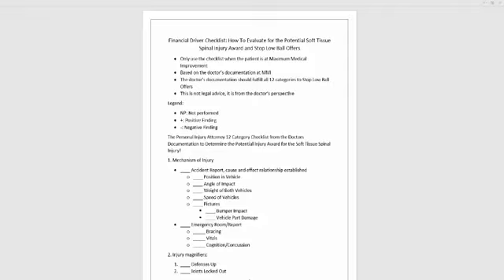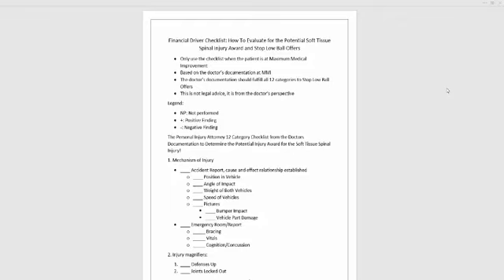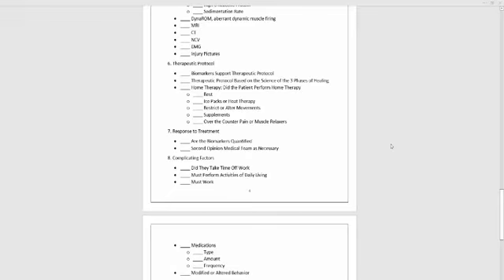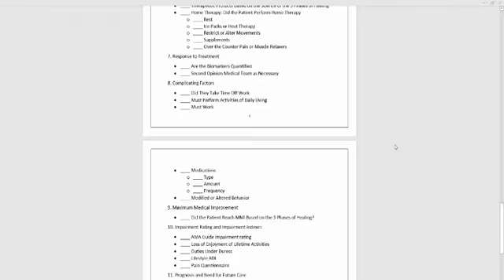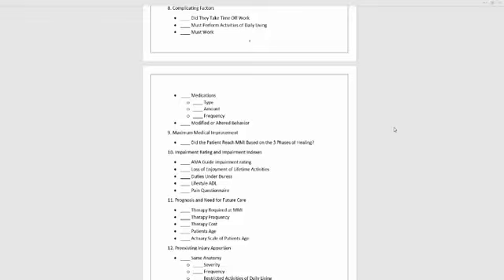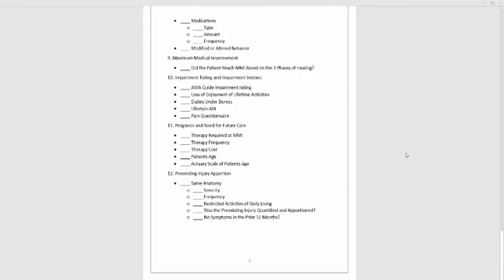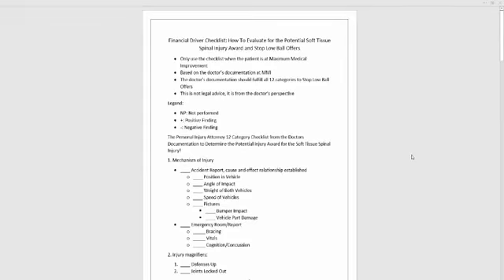How to Give a Case Evaluation Financial Driver Analysis